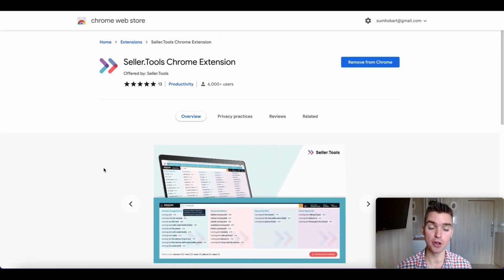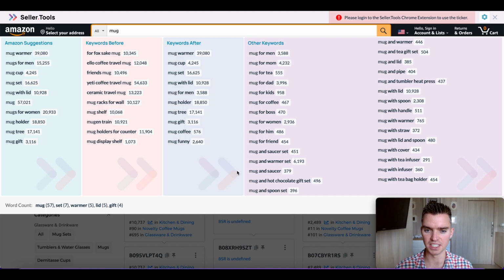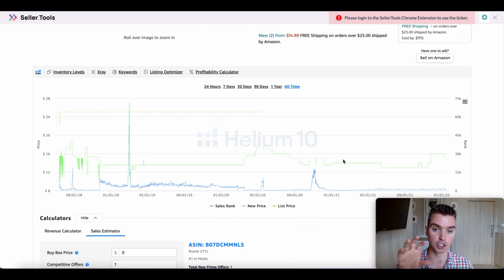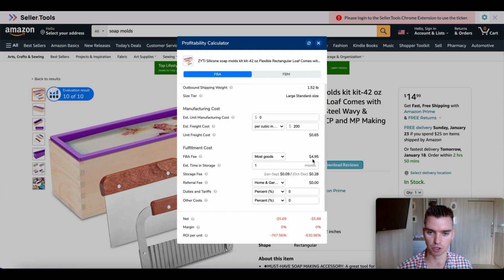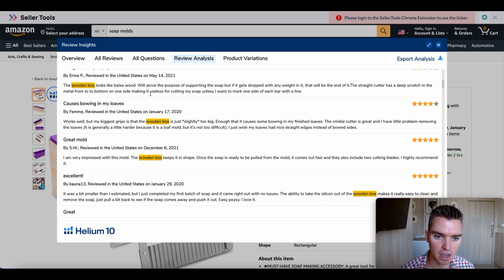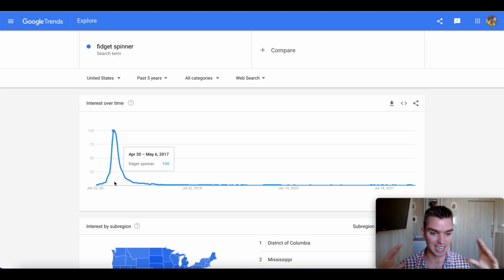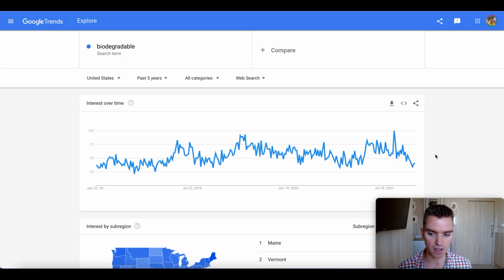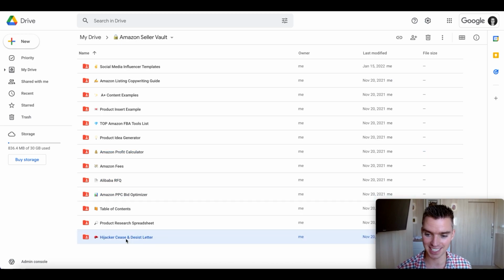Top 5 FREE Tools for Amazon Sellers (2024)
Top 5 amazing FREE tools for Amazon sellers in 2024.

Intro: 0:00
🚀 0:58 Seller Tools
💎 8:19 Helium 10
📈 19:30 Google Trends
✅ 25:21 Grammarly
💸 27:18 Getida
🔒 29:44 Amazon Seller Vault